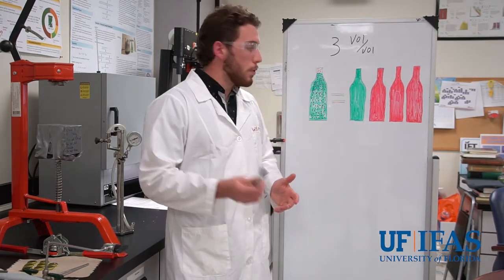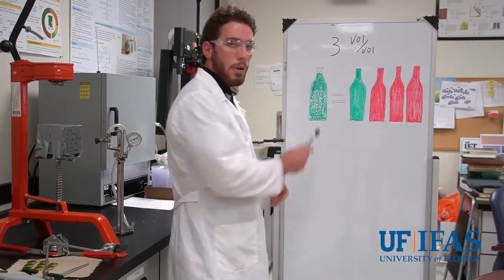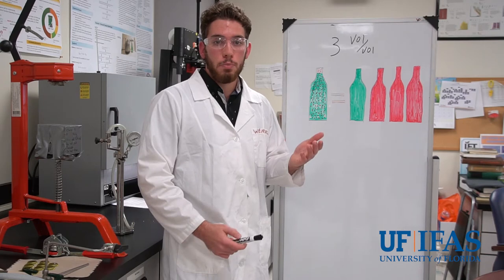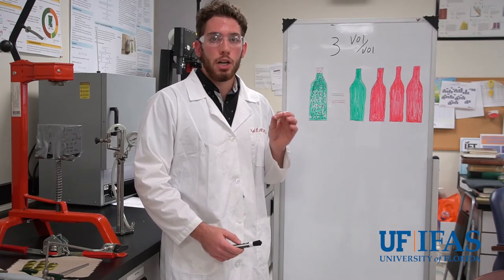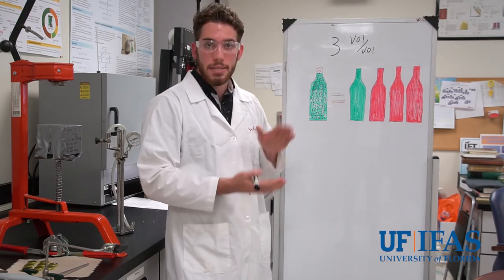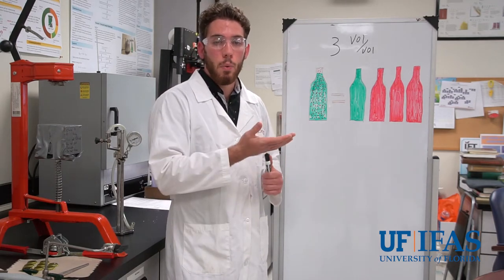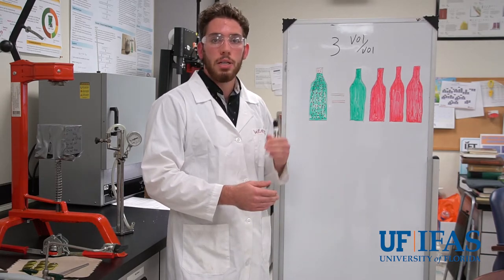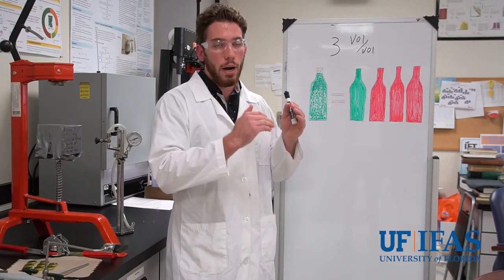Sparkling Wine Bottling Demonstration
Come learn how wine is carbonated and bottled with Nick Wendrick in the Food Science and Human Nutrition Department!

To learn more about the Food Science & Human Nutrition Department

Filmed by: Roderick Tatom and Aaron Mares
Edited by: Justine Stalzer